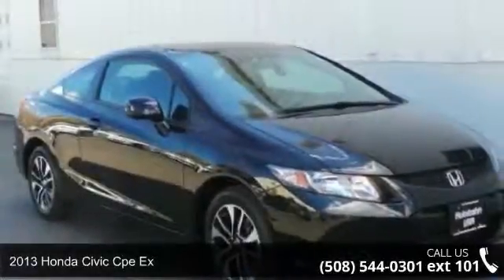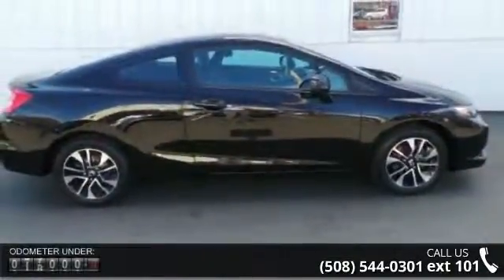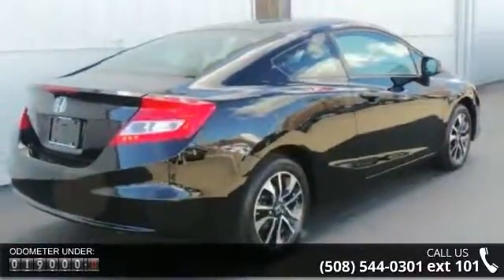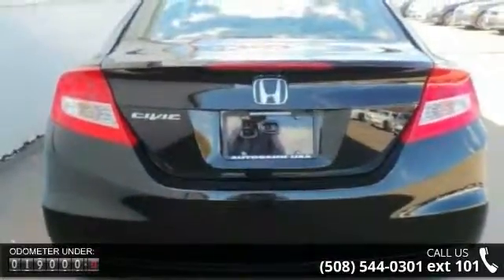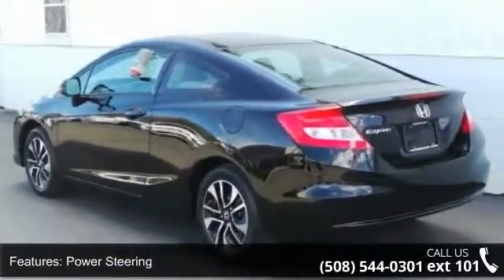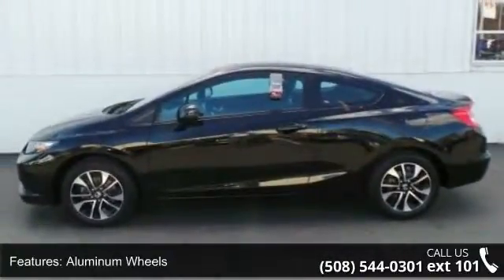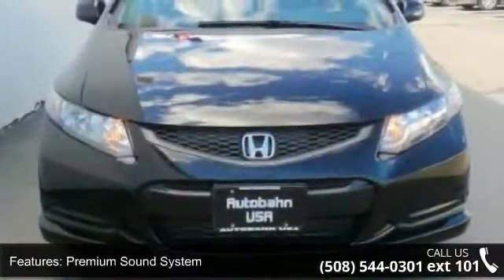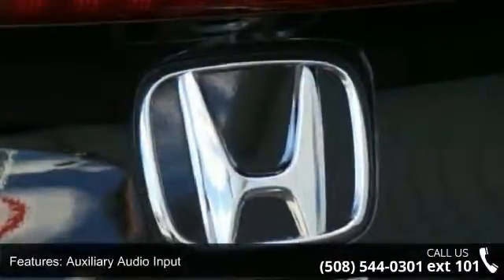2013 Honda Civic Cpe EX - Autobahn USA - Westborough, MA ...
2013 Honda Civic EX, POWER MOONROOF, BACK-UP CAMERA, PREMIUM AUDIO SYSTEM, CLOTH UPHOLSTERY, BLUETOOTH CONNECTION, STEERING WHEEL MOUNTED AUDIO CONTROLS, and ALLOY WHEELS. Want to save some money? Get the NEW look for the used price on this one owner vehicle. Previous owner purchased it brand new! This fuel-efficient Civic is as fresh an example as you'll find on the market and will still look as good as new for years to come. Autobahn USA - Leading Boston Area Used Car Dealer - Audi, BMW, Mercedes-Benz. Thank you for visiting AUTOBAHN's virtual showroom. We invite you inside to look around each of our online departments. Call or e-mail our courteous and knowledgeable sales consultants with any questions you may have. See something you like? Feel free to stop by our dealership in Westborough, MA, so that we can help you in person. We are always happy to aid you in locating the car or truck you desire.